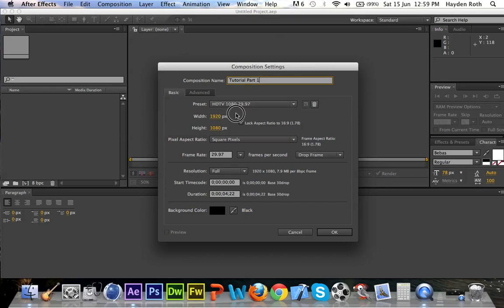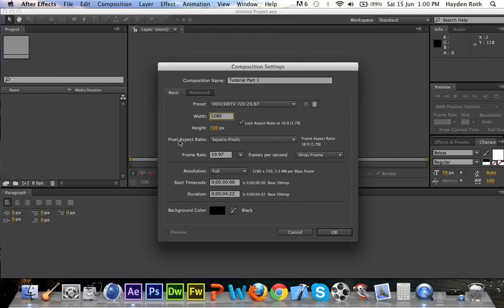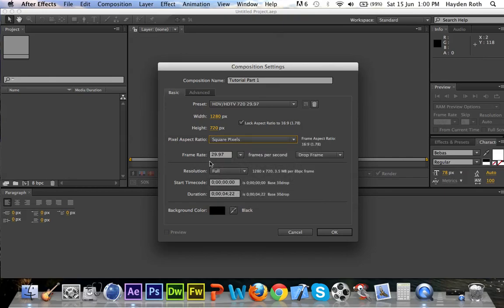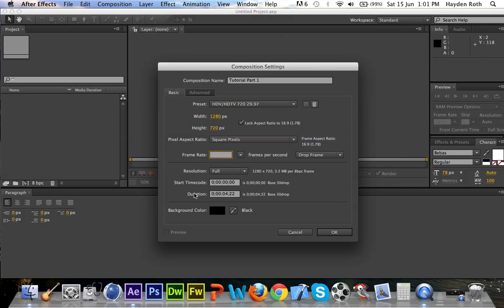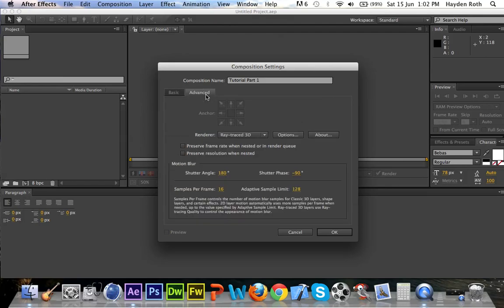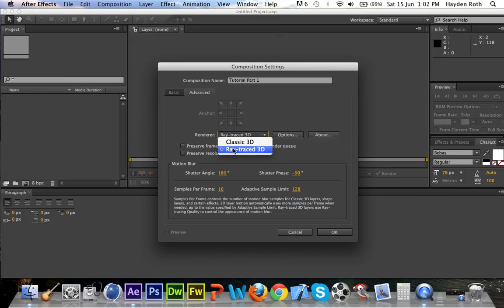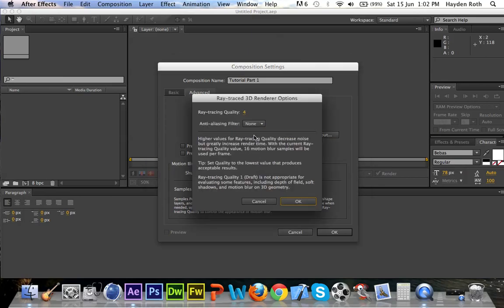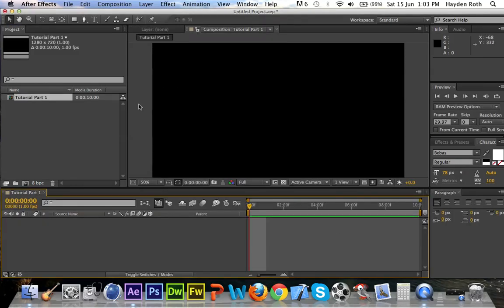After Effects CS6 Beginner Tutorial Part 1 - Creating a Composition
I figured I'd upload this anyways since I have to hand it in for my communication technologies project. Check out the other parts later.